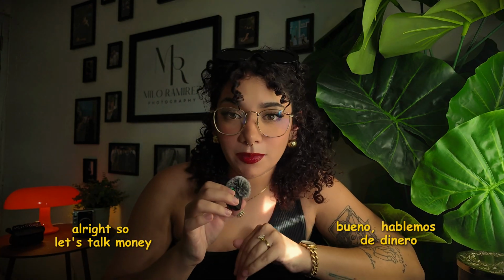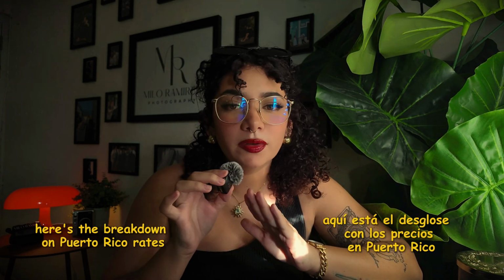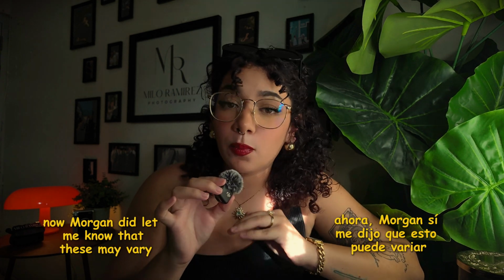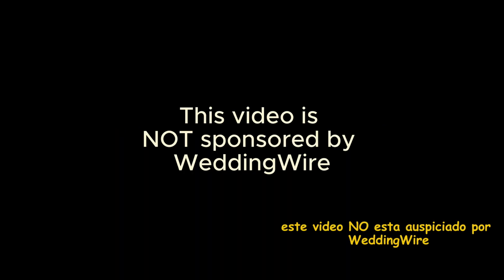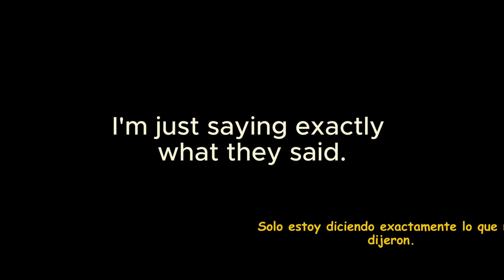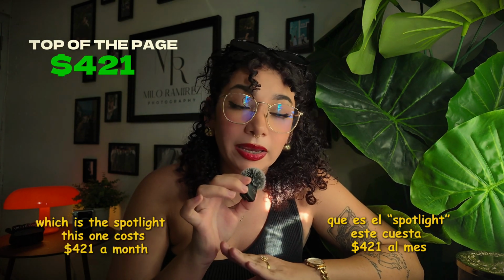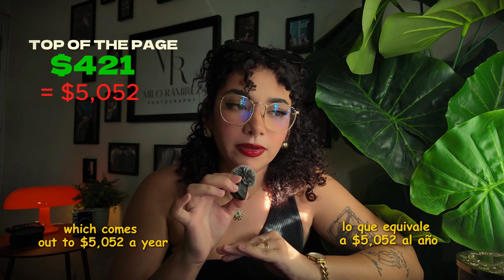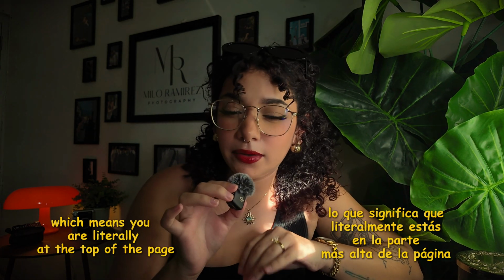How It Really Works: Applying to WeddingWire in 2025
⭐️hi! I’m Milo — your friendly neighborhood traveling wedding photographer who’s obsessed with capturing love stories in the wildest, most beautiful corners of the world.

Ever wondered what it’s like to apply to WeddingWire in 2025? I did it, and trust me, it’s not what I expected. From the application process to a surprising call with one of their reps, I’m pulling back the curtain on everything you need to know as a wedding photographer or vendor. 🤯

In this video, I’m walking you through my experience as a newbie applying to WeddingWire — the good, the bad, and the weird. You’ll see exactly what happens after you hit ‘submit,’ how fast they reach out, what the application really looks like, and whether it’s all worth it.

Is WeddingWire going to be your next big move? 🤔 Should you invest in being listed? Stick around to find out what it’s like to get the inside scoop.

If this video makes you feel even 1% less alone, I’d love to hear from you in the comments 💬

Stick around for:
• Behind-the-scenes as a wedding photographer
• Raw creative life talk — zero filter
• Tips for working through nerves + building your biz
• Vlogs, gear faves, and ✨all the real stuff✨

🎧 Gear used:
Camera: DJI Osmo Pocket 3
Mic: DJI Mic Mini

🎁 My wishlist